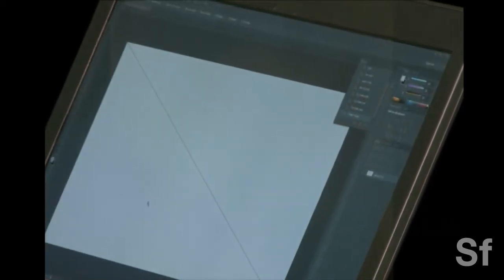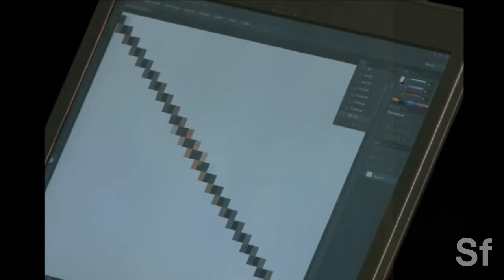Who's Afraid of the Big Bad Box #2 [SFTV S01 E09]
Episode 2: Fear of Tone is a drawing performance in three parts by Michael Young exploring the changing conditions of architecture’s technological mediation. In this performance, “Fear of Tone,” the line is lost into the groundless matrix of illuminated pixels formerly known as painting.